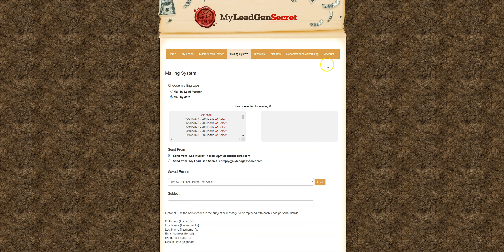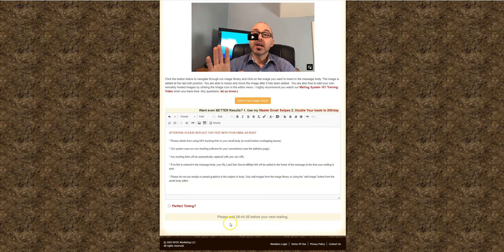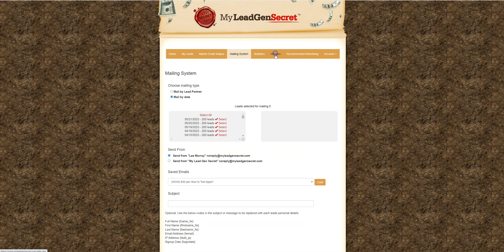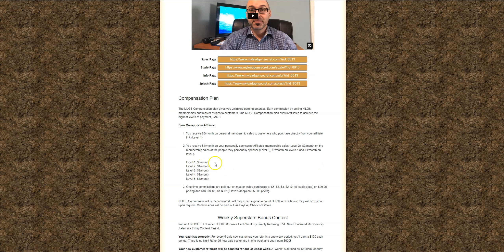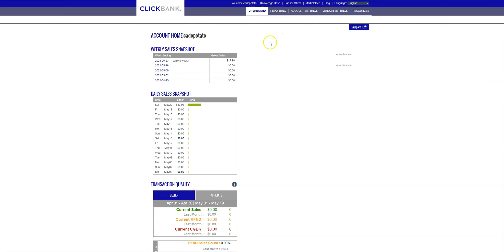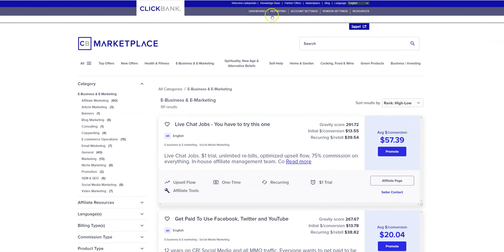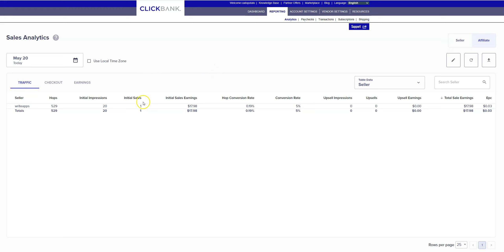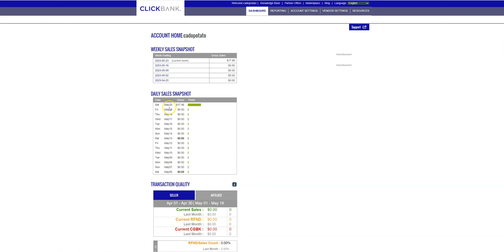My Lead Gen Secret Case Study 4 - Did We Make a Sale? (BOOM!)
In today's My Lead Gen Secret review, we're gonna talk about earning real commissions with Clickbank, using the MLGS platform and built-in mailer.

I recommend 3 to 7 accounts. Give it 3-4 months of consistent, daily action... then reassess. At that point, if you want more accounts because your income justifies it, GREAT! Keep daisy-chaining. :)

Or if it seems to be more expense and/or hassle than it's worth, you can drop a few (or all) accounts. But give it a fair shake first, okay? You won't find another traffic source ANYWHERE with this level of convenience, effectiveness, and affordability.

You either have to buy traffic, which can get very expensive very quickly...

Or you have to WORK for your traffic, which can be exhausting and comes with a HUGE learning curve.

With MLGS, you're likely to find the "sweet spot" that keeps your paid traffic dirt cheap, while keeping your workload copy-and-paste simple. Watch my previous My Lead Gen Secret review videos in this case study.

So again...

Grab as many accounts as you can, and then follow along with my videos in this very YouTube playlist.

I really appreciate you, amigo. :)

Talk more soon,

Lee